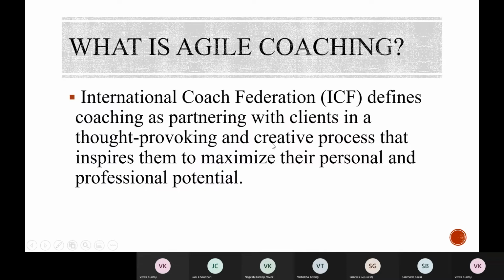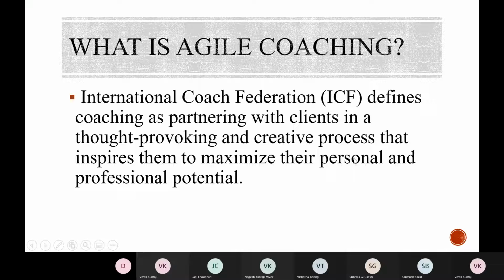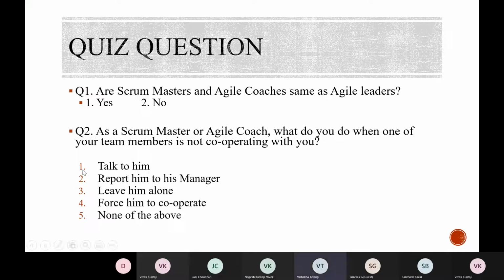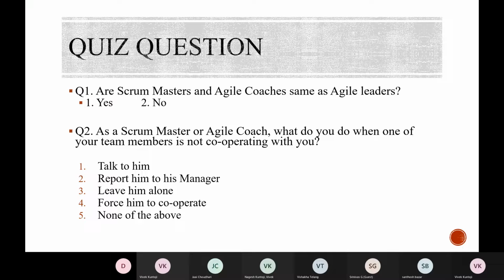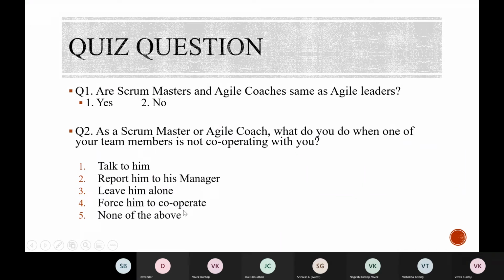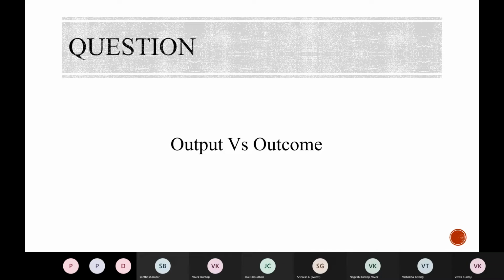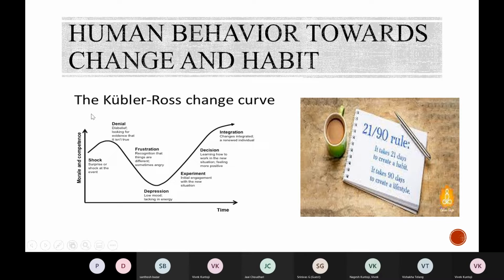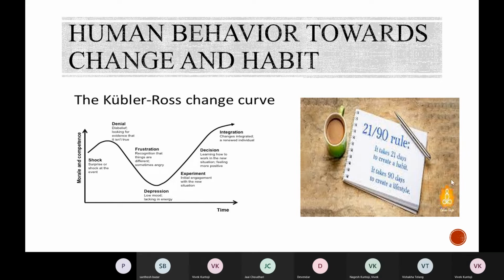ACRT - Session 9 : How to internalize/humanize Agile Coaching- Part 1 | Ramya Shastri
Agile Coaching Round table is an open group/Platform created for all Agile Coaches and Scrum Masters with an intention of discussing, sharing knowledge, experiences, challenges and ideas on following across the round table:
 ✓ Different Agile delivery approaches and/or frameworks such as Scrum, Lean, SAFe, XP, Kanban, etc.
 ✓ Exploring Coaching, Mentoring, Facilitating and Teaching tools of Agile Coaching
✓ Uncovering challenges that we face in coaching  ✓ Discover new ideas, empower and encourage each other in their Agile journey.  Lets get together every Friday for a round table discussion and lets THINK AGILE, BE AGILE and SPREAD AGILITY